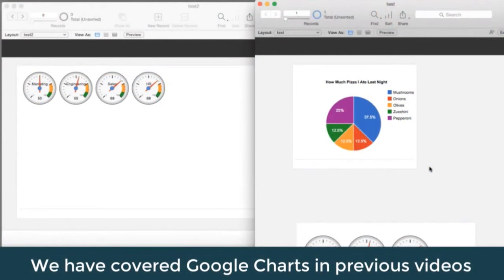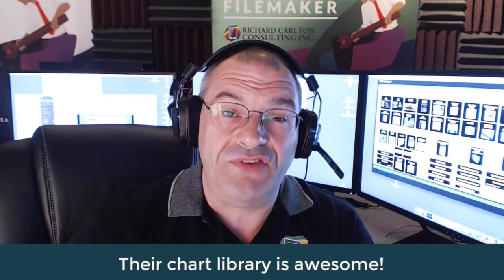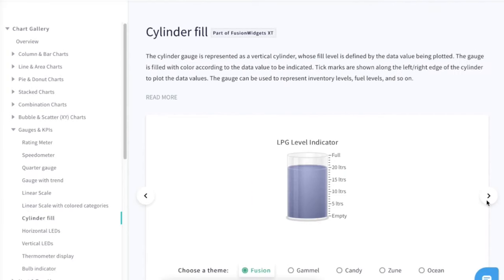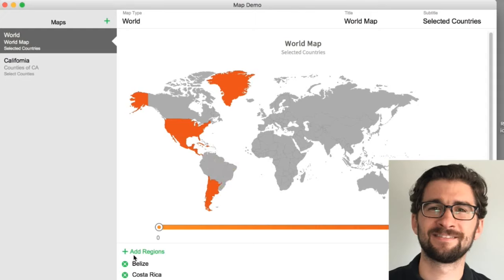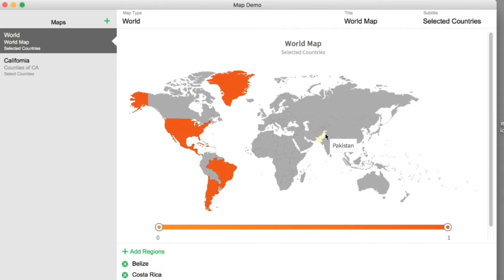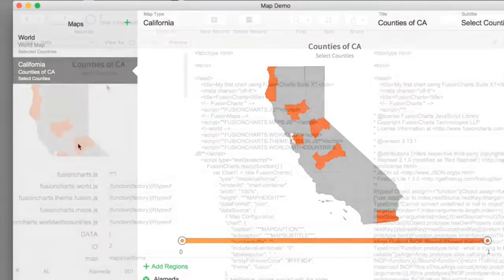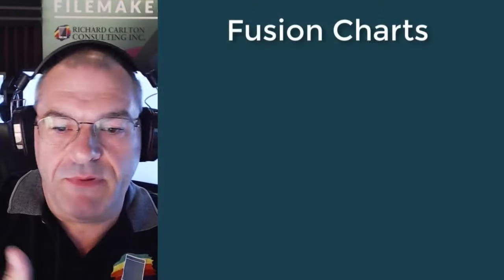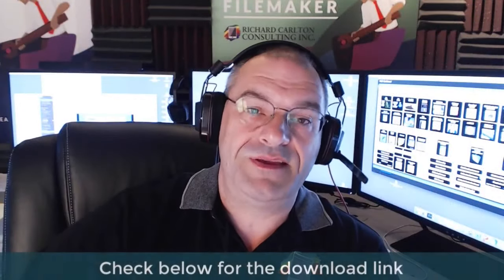FileMaker Coaches' Corner-Tip 12-FileMaker and Dynamic Charting Maps-Fusion Charts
consultancies worldwide.

business development.

the web

aining

CbN3Sr7yn6weIyIofDoML&index=2&t=1s

Q_rHl8G-LP4gSVl7mvO-Zq&index=2&t=0s

CbN3Sr7yn6weIyIofDoML&index=3

Training Series